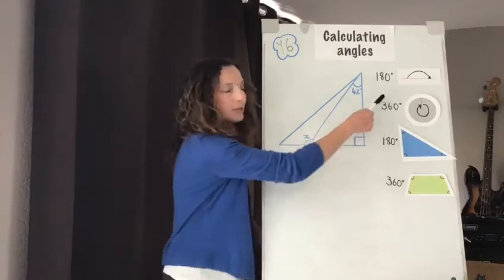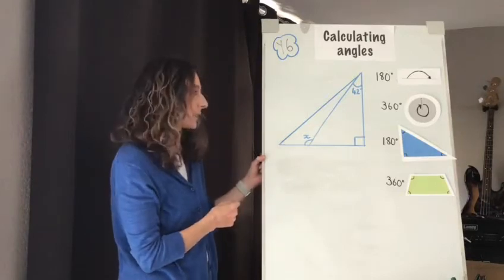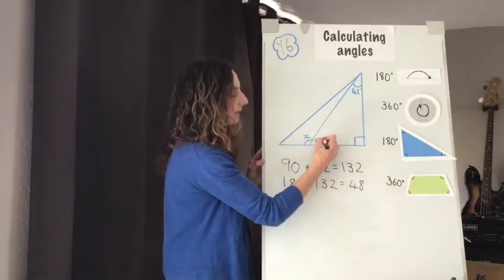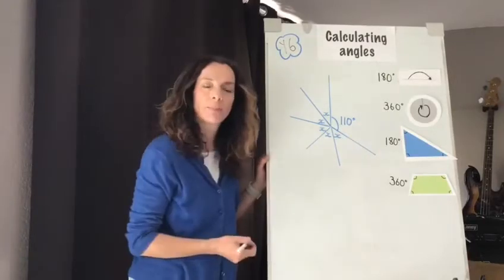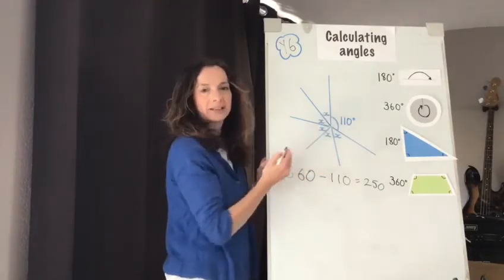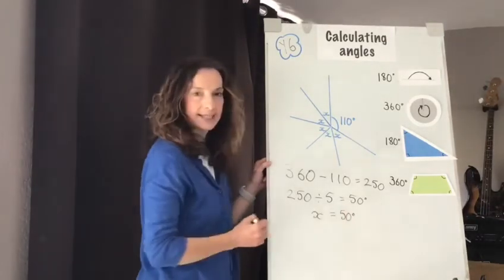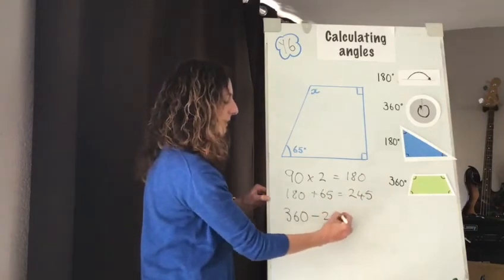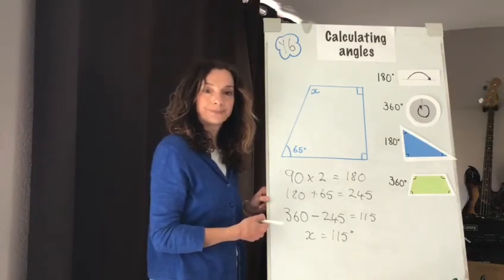Year 6- Term 5, Week 4- Mrs Bennett’s Maths Group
Mrs Bennett’s tutorial on calculating missing angles.